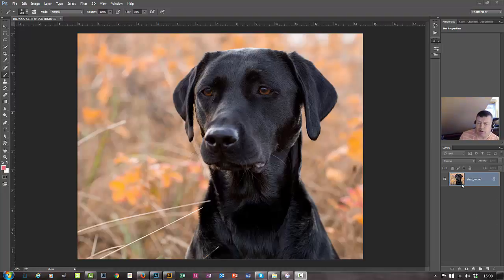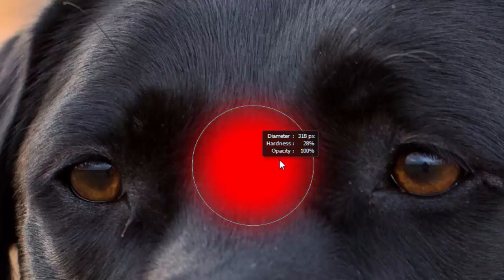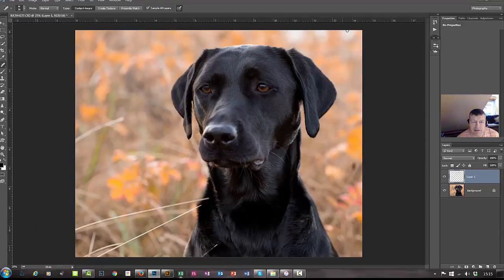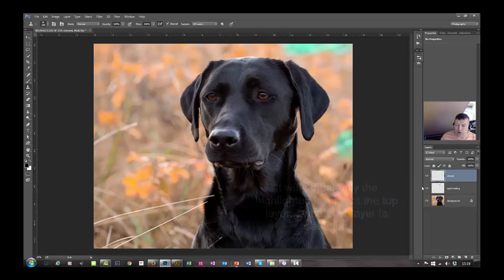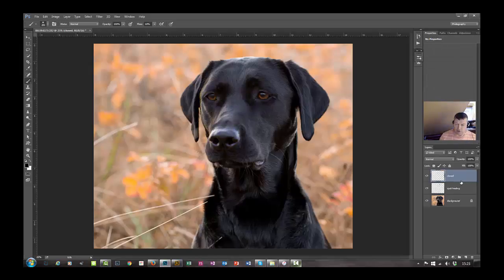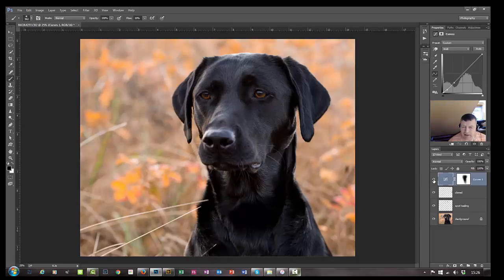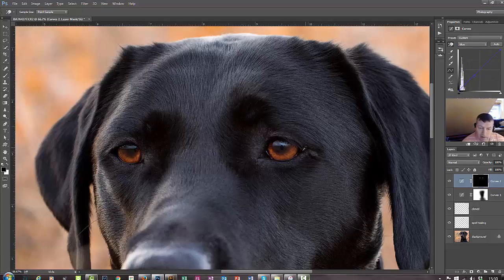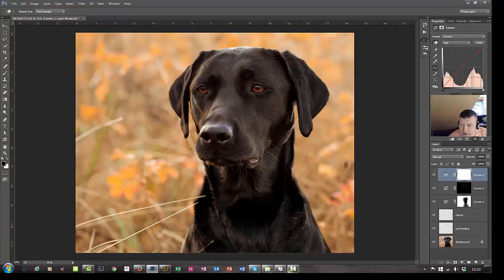layers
Using the adjustment layers in photoshop explained